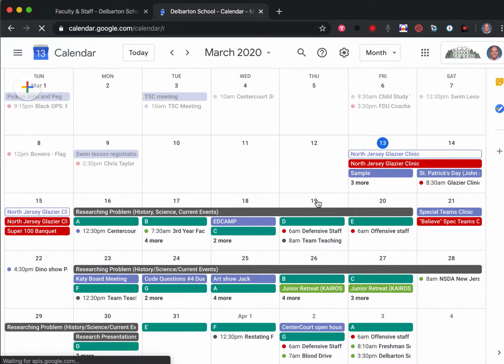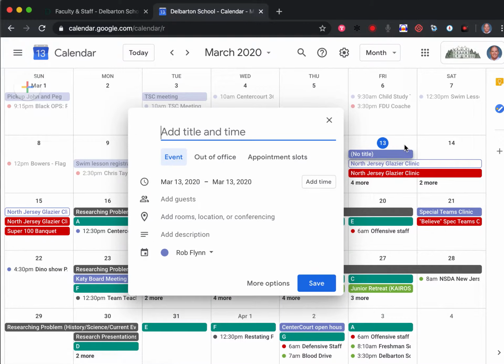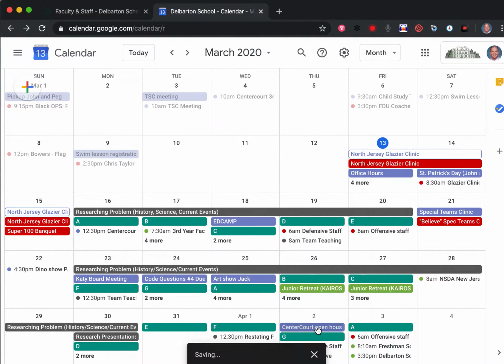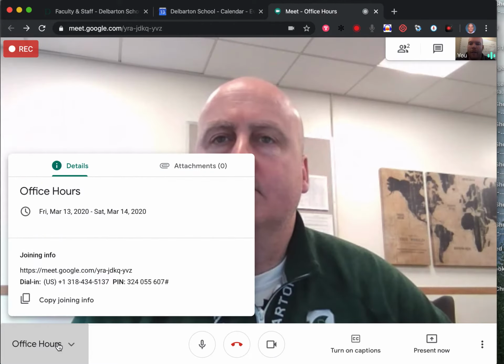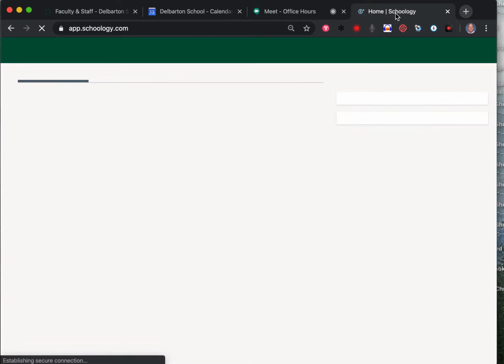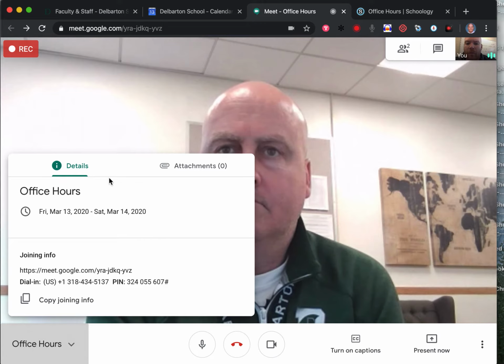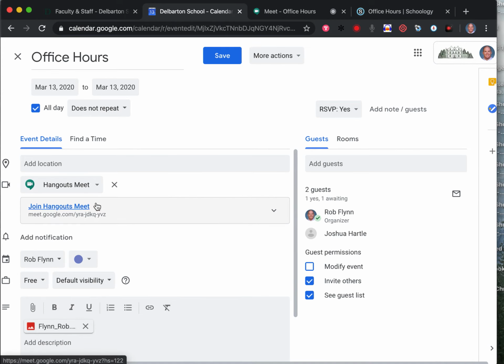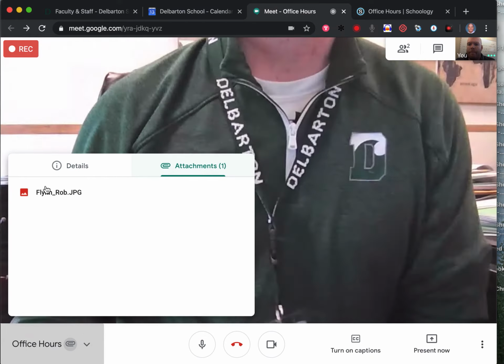Google Meet Video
How to Use Google Meet for distance learning and Schoology